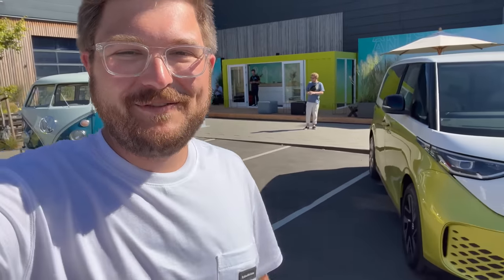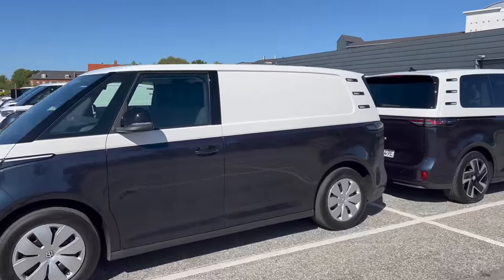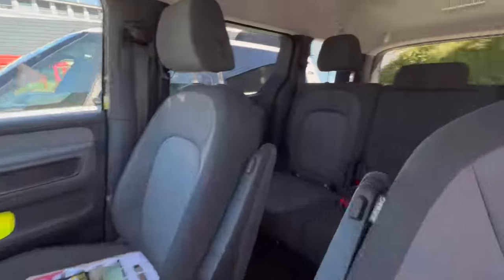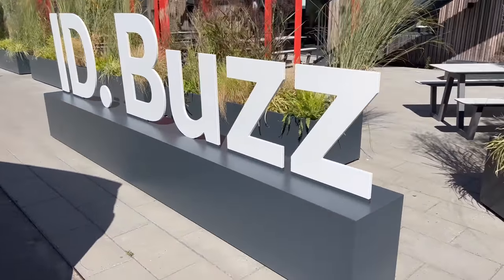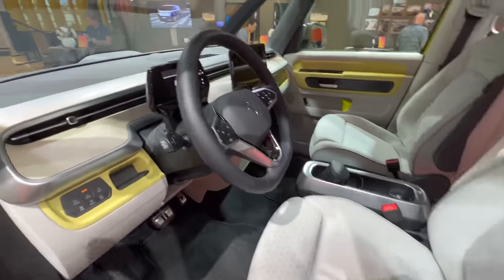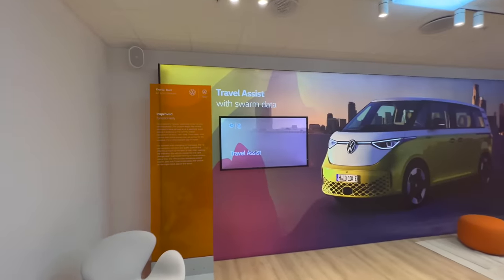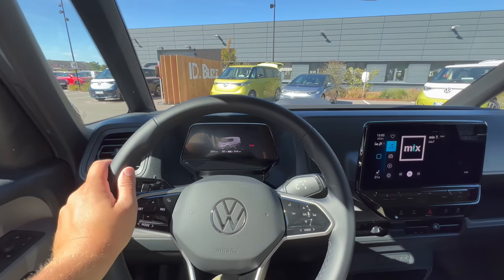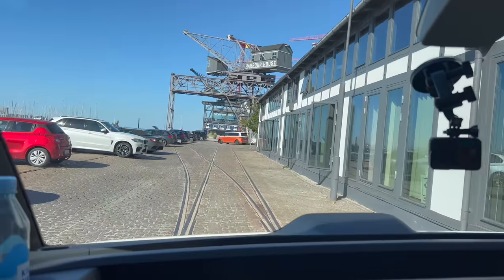ID. Buzz In Copenhagen! Here's How Volkswagen Is Presenting The Electric Van To Global Media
Kyle is in Copenhagen with the VW ID. Buzz! Join him as he heads around on the global media launch event.

Thank you Chesapeake Climate Action Network Action Fund for sponsoring today’s video. Your chance to win a Rivian R1T Launch Edition or your dream Tesla is just a click away! For just $200 a ticket you too can enter for a chance to win!